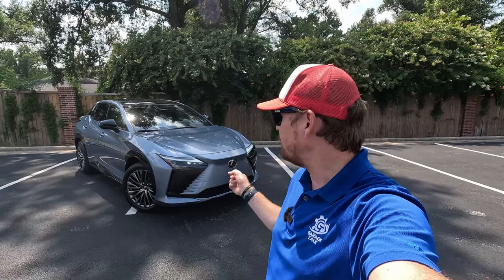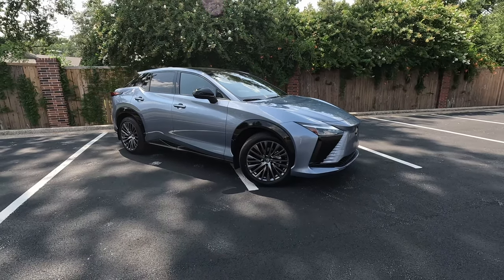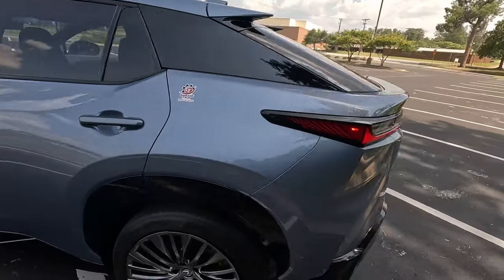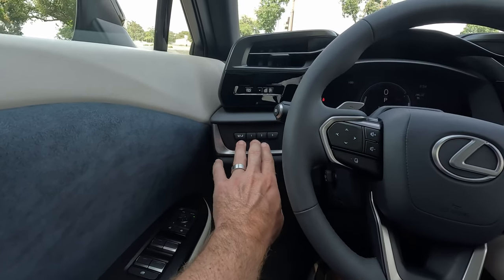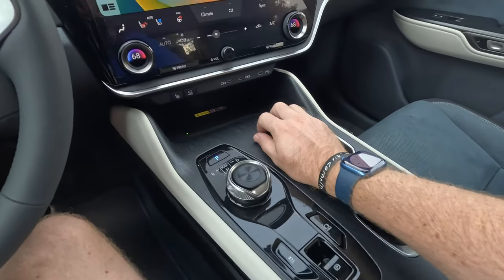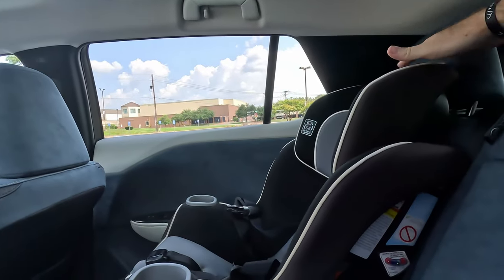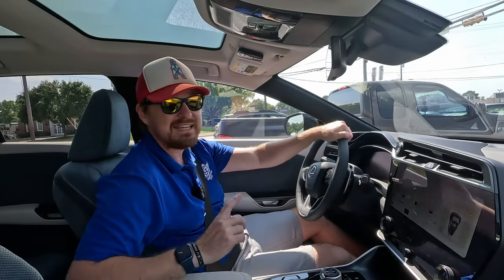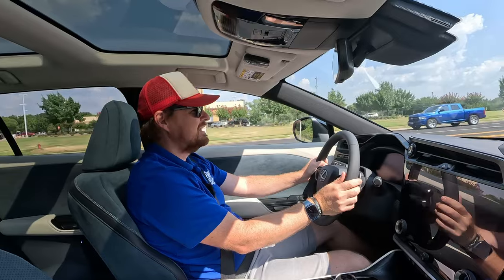2023 Lexus RZ 450e Luxury AWD: Is It BETTER Than the Genesis Electrified GV70???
2023 Lexus RZ 450e Luxury AWD Specs:
* 71.4 kWh Battery (77.4 in GV70)
* Dual Electric Motors
* 308 Horsepower (429/483 in GV70)
* 320.7 lb-ft of Torque (516 in GV70)
* Dual Motor All-Wheel Drive
* Est. 5.0 second 0-60 mph Acceleration (3.8 in GV70)
* Independent MacPherson Strut Front Suspension with Coil Springs, Shock Absorbers, and Stabilizer Bar
* Multilink Rear Suspension
* Electronically Controlled Braking System with Integrated Regenerative Braking
* Electronic Power Steering
* Five Driver-selectable Drive Modes
    * Normal
    * Eco
    * Sport
    * Range
    * Custom
* Ultrasuede Seating for 5
* Heated and Ventilated Front Seats
* Heated Outboard Rear Seats
* Reclining Rear Seats
* 8-way Power Driver's Seat with 2-way Lumbar and 3-person Memory
* 8-way Power Front Passenger Seat
* Heated Steering Wheel
* Dynamic Sky Panorama Glass Roof
* Digital Gauge Cluster
* 14-inch Infotainment with Wireless Apple CarPlay and Android Auto
* 10-speaker Mark Levinson Premium Surround Sound
* 10-inch Color Head-Up Display
* Dual-zone Automatic Climate Control
* LED Headlights
* LED Taillights
* Customizable Ambient Interior Lighting
* 20-inch Dark Premium Metallic Alloy Wheels
* 255/45 R20 Dunlop SP Sport Maxx Tires
* Power Liftgate
* Lexus Safety System+ 3.0
* Up to 23.74 Cubic Feet of Storage Behind the Rear Seats (29 in GV70)
* Up to 55.57 Cubic Feet of Total Storage with All Seats Folded (57 in GV70)
* Up to 196 miles of EPA-estimated Electric Range on a Single Charge (236 in GV70)
* DC Fast Charging Capable
* 240V 0-100% Charge Time of 10 Hours (7.9 in GV70)
* EPA Fuel Economy 36 kWh/100mi
* Starting Price: $65,150 (Premium) ($65,850 GV70)
* Price As Tested: $67,170 ($75,275 GV70)